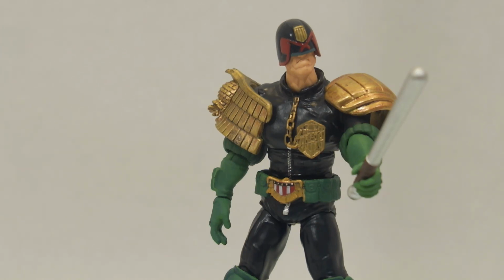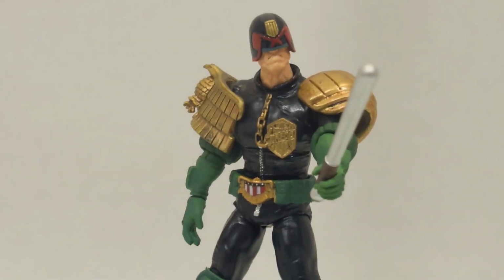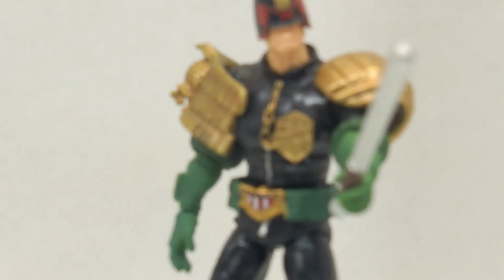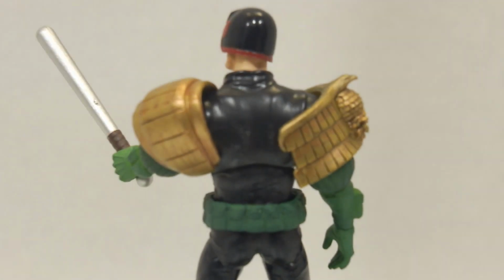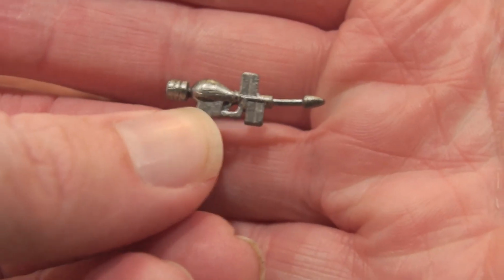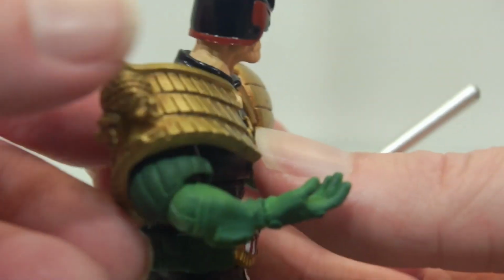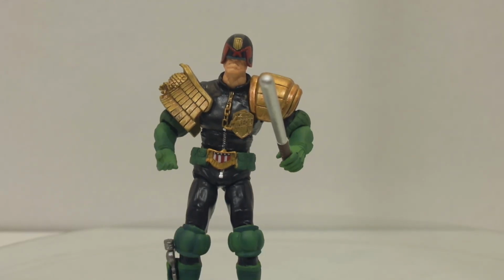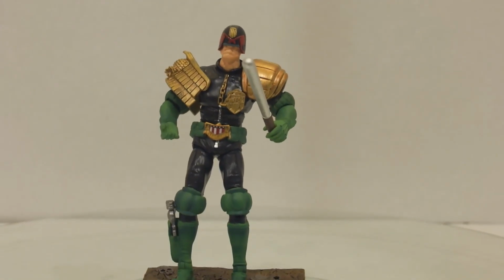From The Collection Friday #229 HIYA Toys Judge Dredd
This week we look at the Judge Dredd figure by HIYA Toys.

Socials;